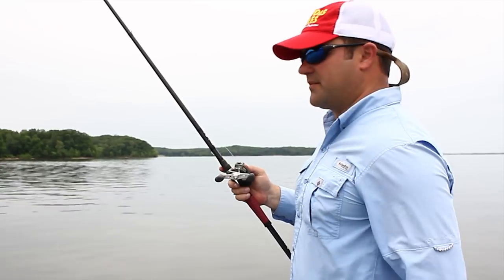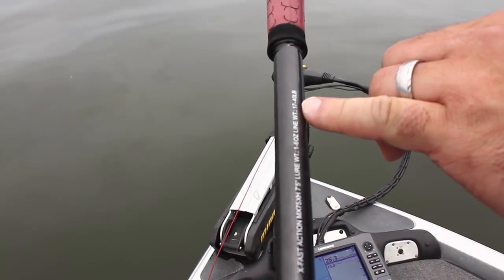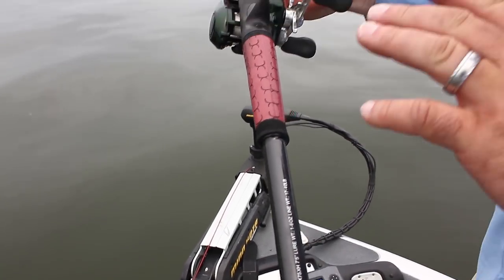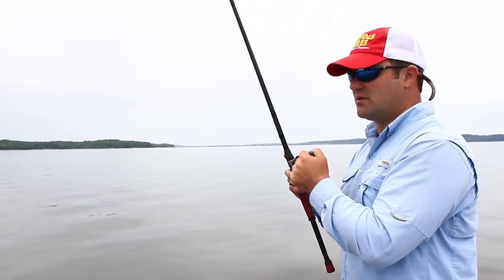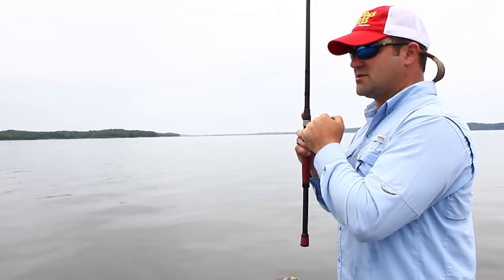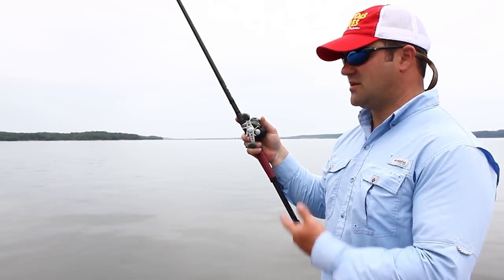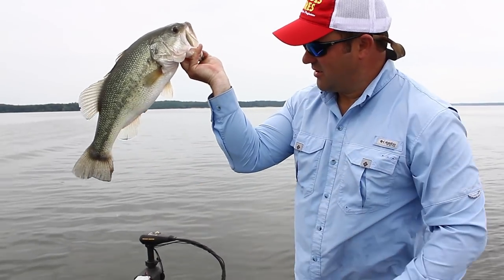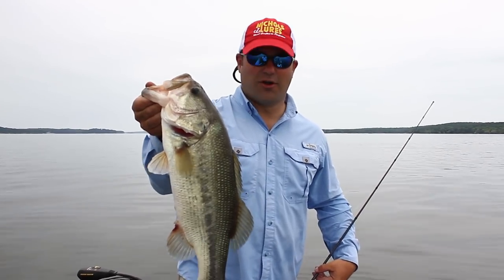TackleExperts.com : The Magnum Spoon Prt1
Kentucky Lake Veteran Ben Parker, creator of the Magnum Spoon from Nichols Lures shows you exactly how easy it is to catch Magnum sized bass using your graph.